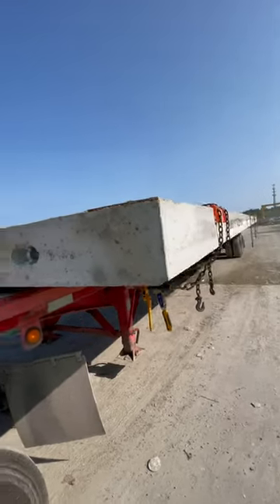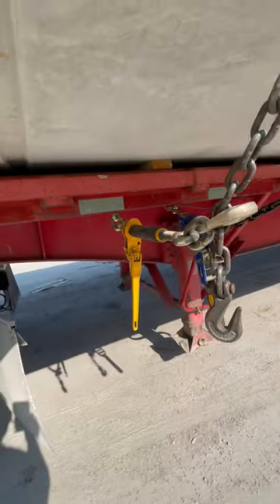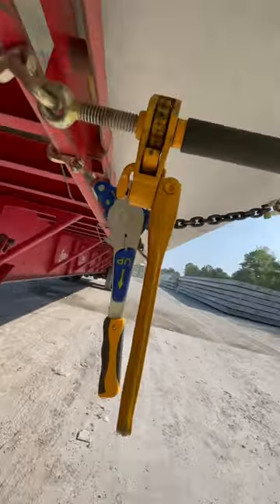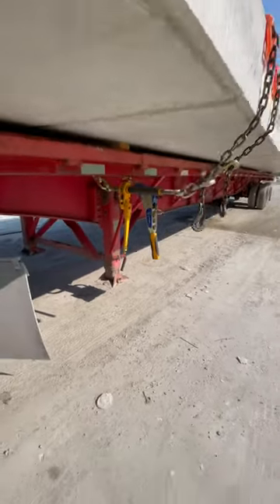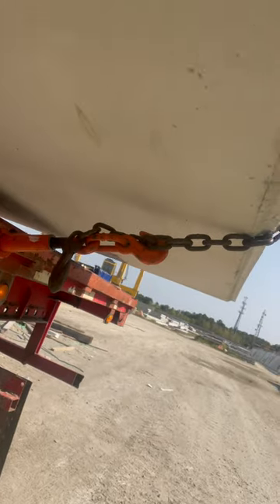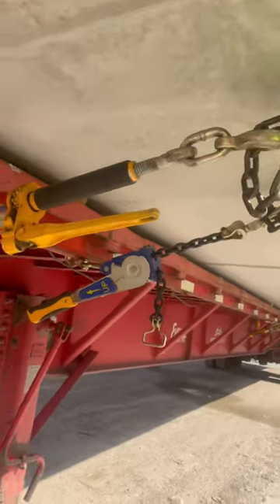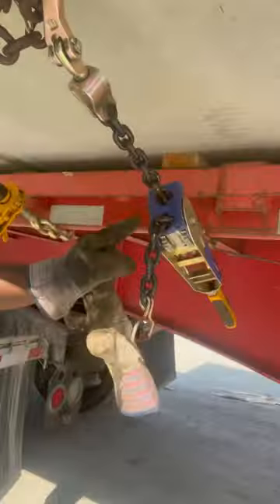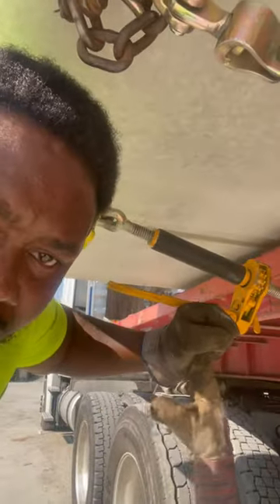Binder Versatility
Trucker Path. Built for Truckers by Truckers. Trucker Path Premium Membership now includes premium truck GPS routing including:

– Get routes specifically for your truck height, width, weight and type
– Avoid sharp turns, low overpasses, bridges, small roads, and more
– Access turn-by-turn navigation, and night mode navigation

My Refrigerator
My Headset
My Go Pro Setup
My GPS
My Phone Mount For Recording

Blue Tiger Products. Save 10 percent off any product using my code DM012722

Mytee products is your one stop shop for all flatbed related equipment. Even hotshots.